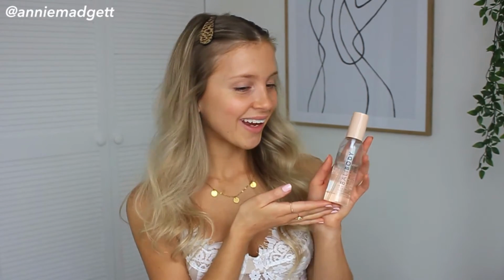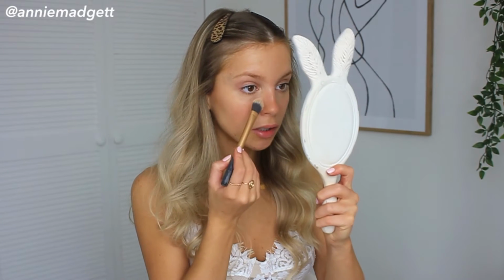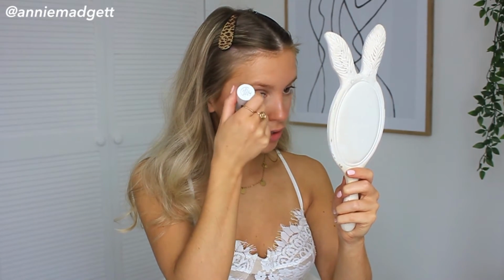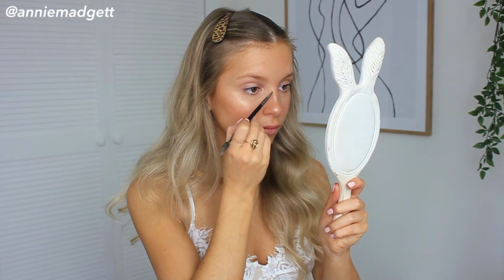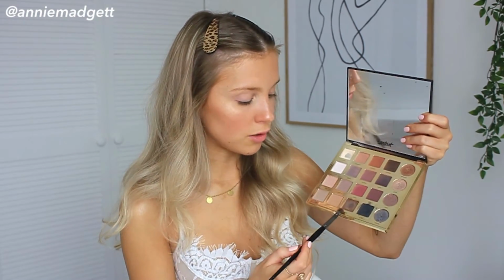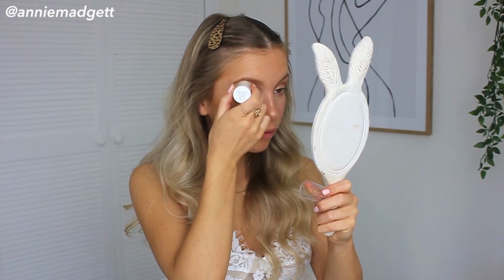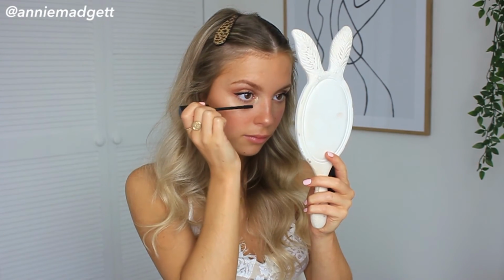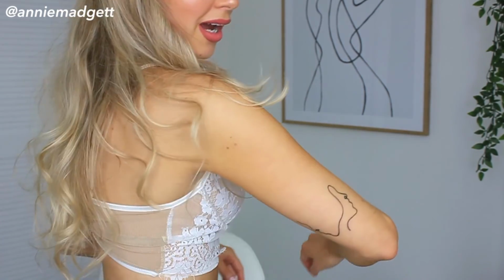MY NATURAL TANNED MAKEUP TUTORIAL! DEWY GLOWING SKIN & MY NEW TATTOOS!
Hello everyone!! I hope you all had a wonderful weekend! ❤️❤️❤️

You asked for my bronzed no makeup look so here we are hehe hope you love it! I also show you my new tattoos! 🥰

Hugs!! xxxx